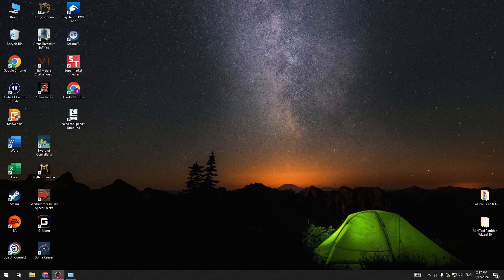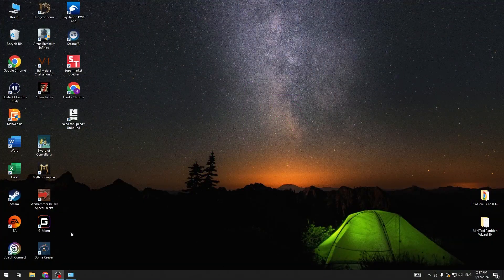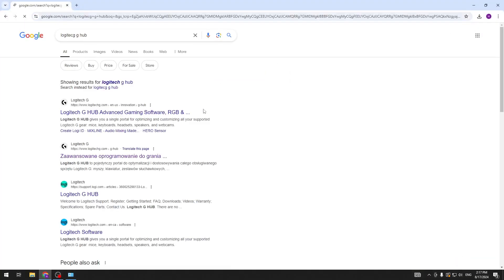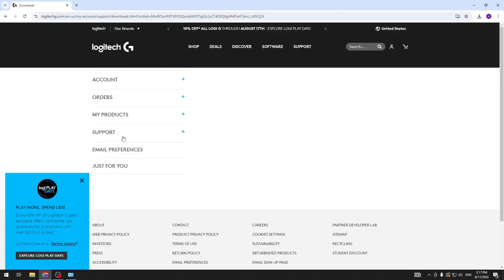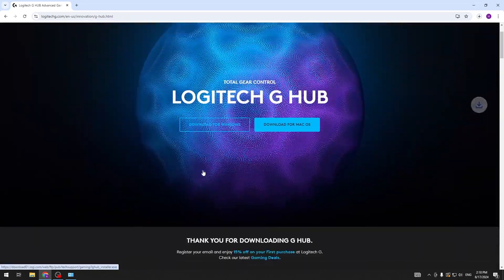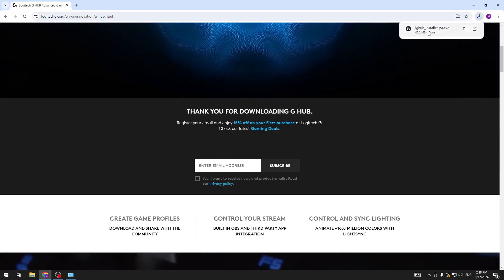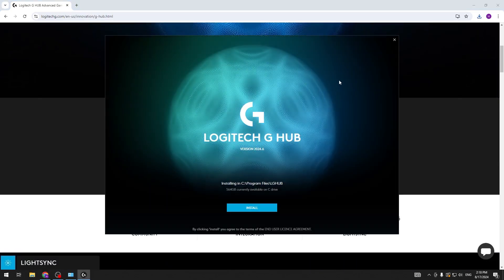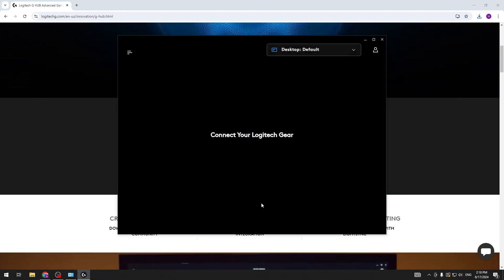How to Download the Logitech G535 Headphones App on PC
Ready to enhance your Logitech G535 experience? Downloading the Logitech app allows you to access additional features and customize your headset settings. Follow this guide to easily download and install the app for your headset.

What steps should I follow to get the Logitech app for Logitech G535?
How to install the Logitech app for Logitech G535?